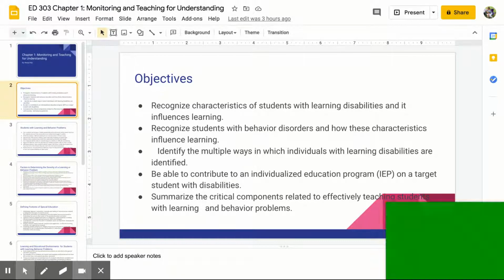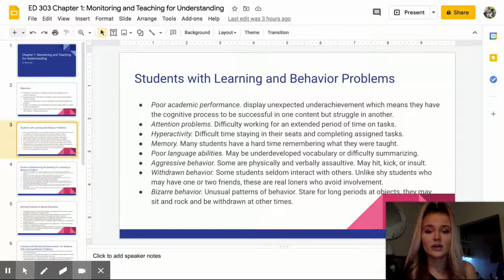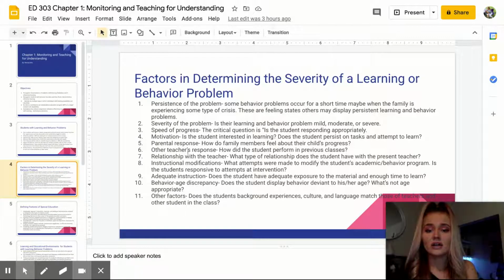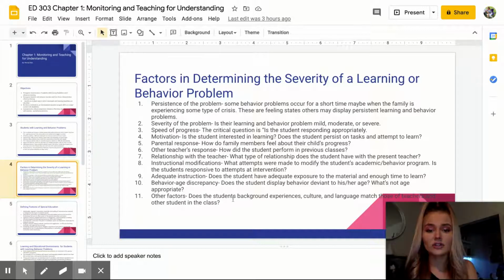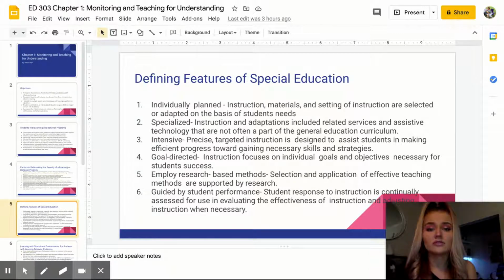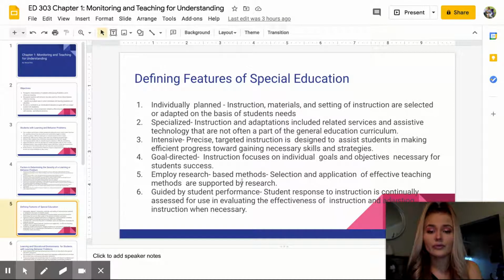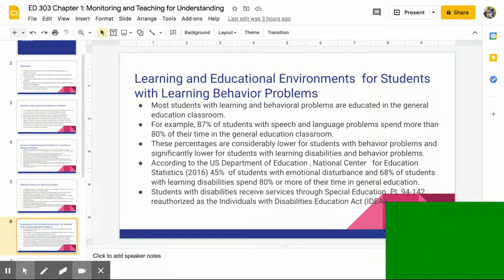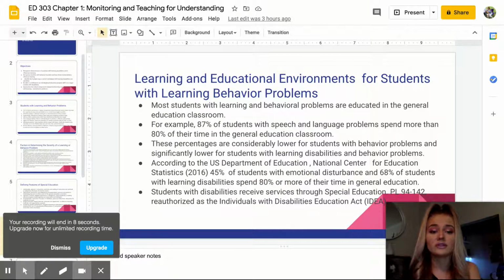ED 303 Chapter 1: Monitoring and Teaching for Understanding - Google Slides